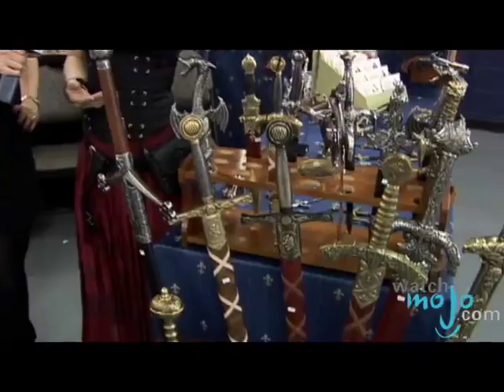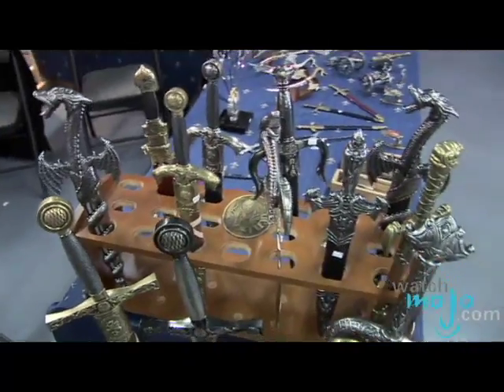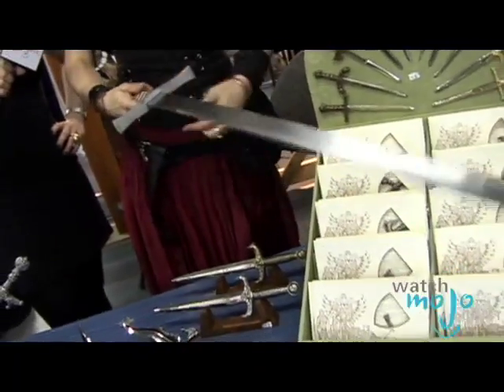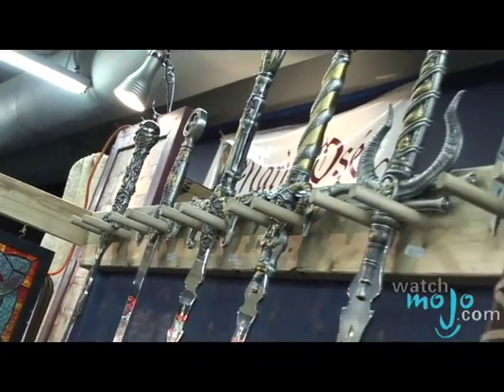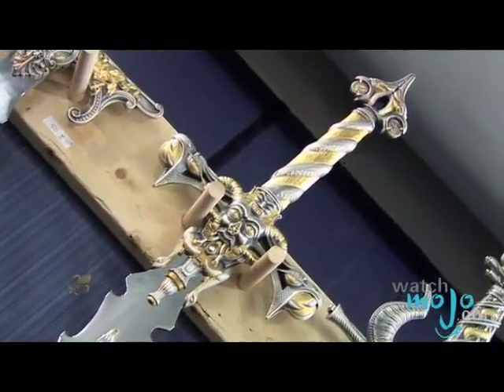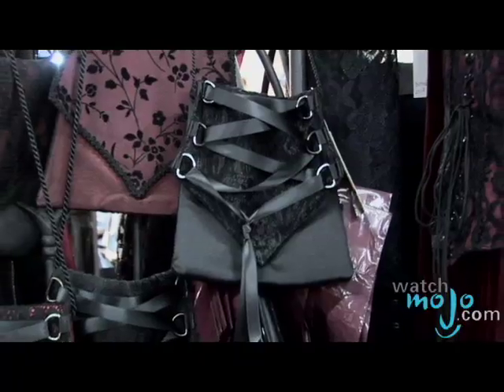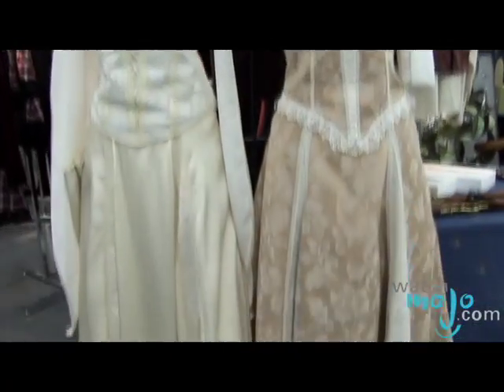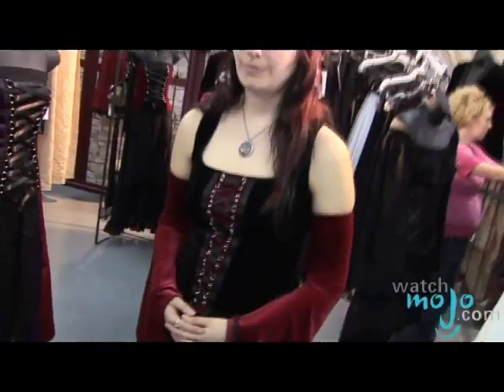Medieval Culture 101 - Accessories